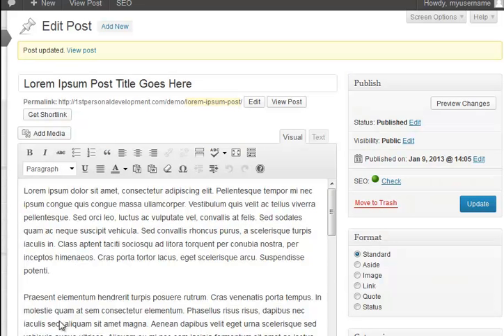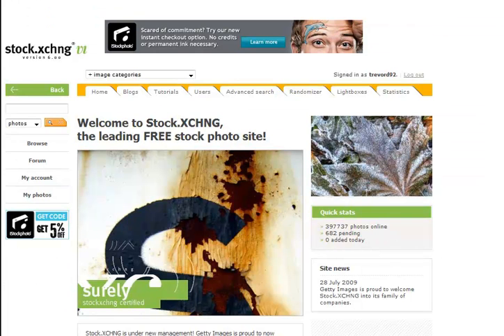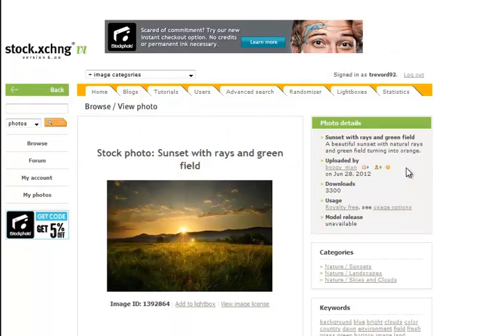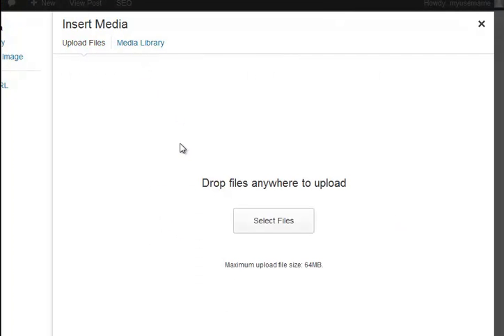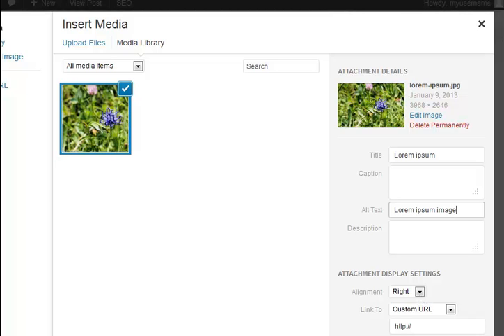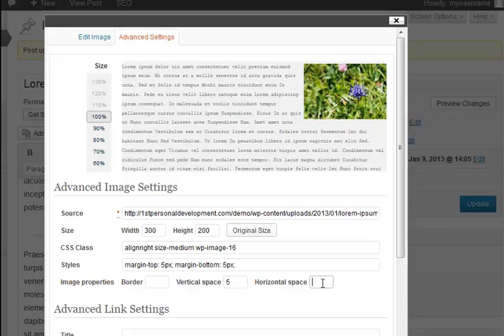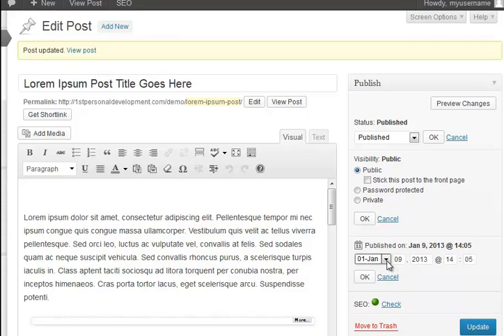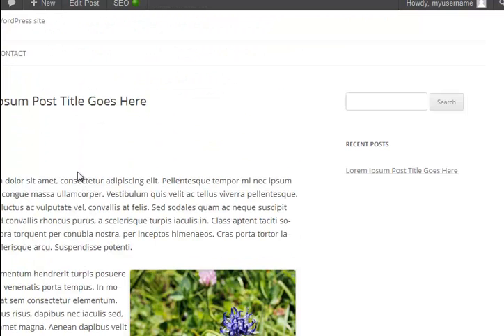Wordpress Installation - Making A Post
Videos 9 and 10 show you how to make a post in Wordpress. Including adding a picture and a "more" line so that the whole post isn't treated as duplicate content.